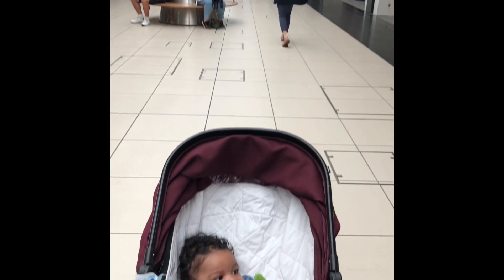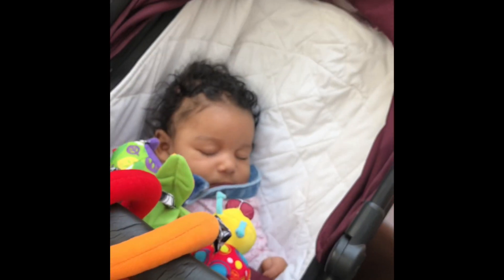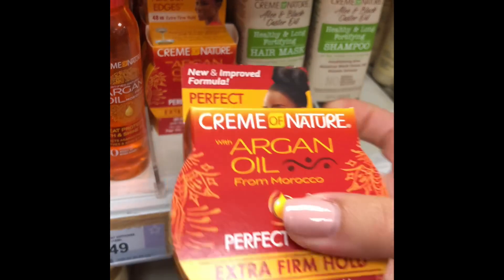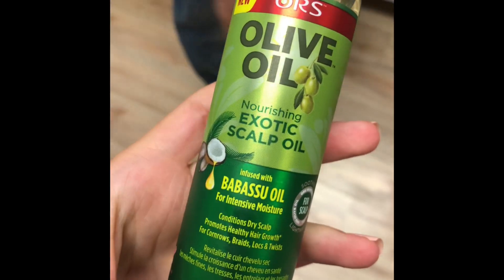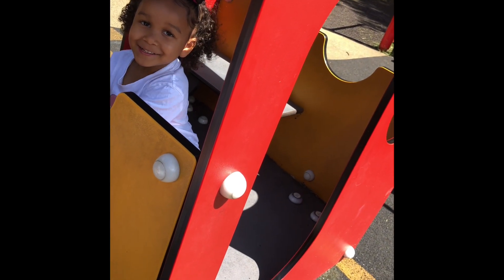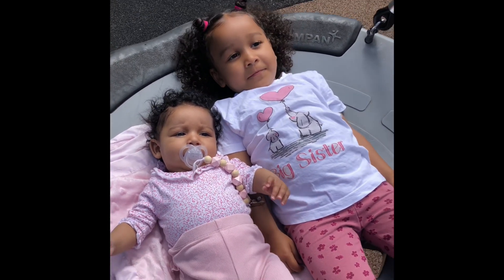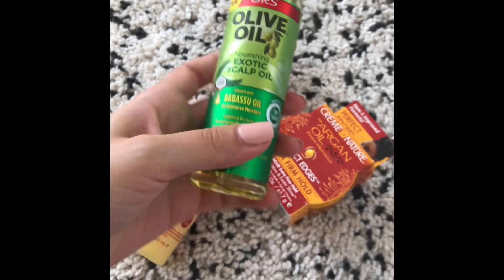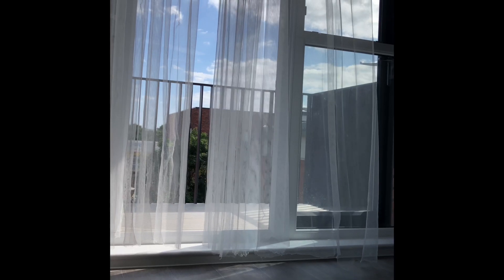Come along with us | Shopping for hair products | Kyla tries sushi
Fun day at the park with the girls in a very short video. We are going to shop for Kylas hair products and we are getting sushi.